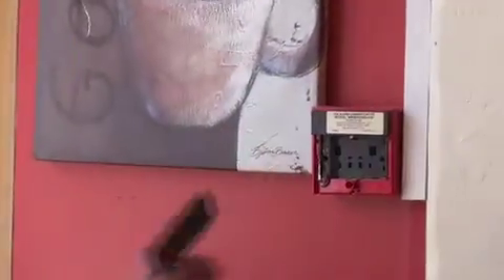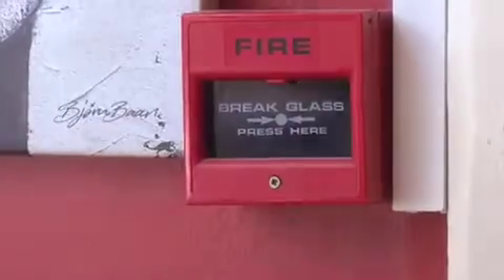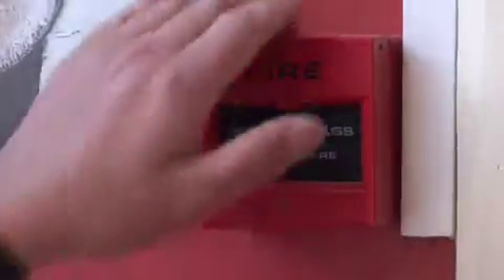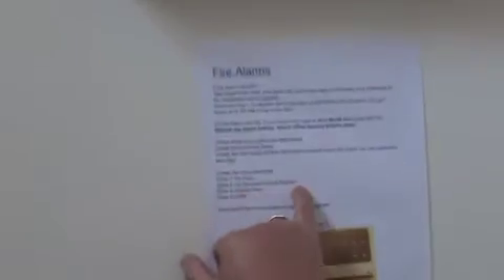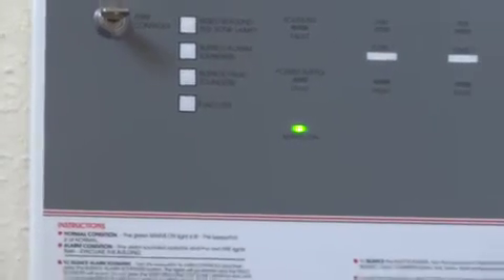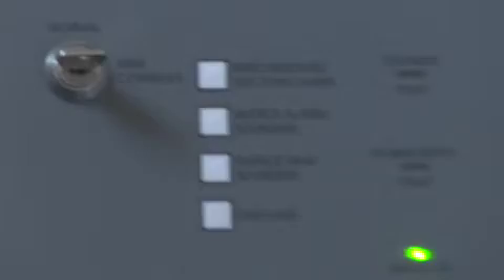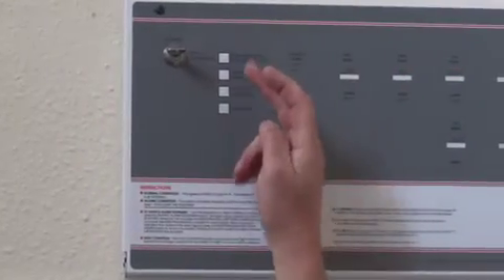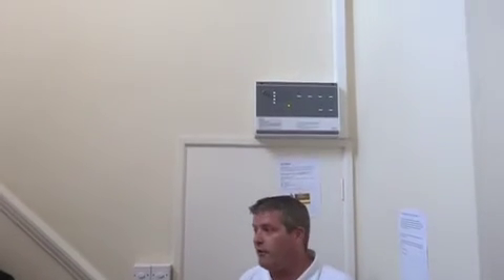fire training 2 Wi Fi